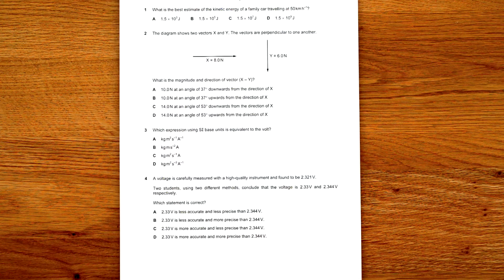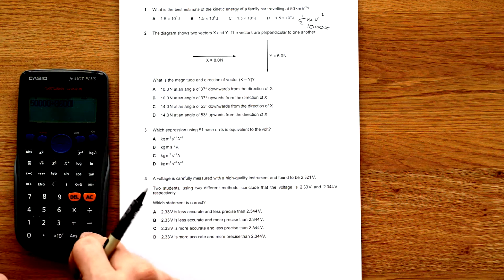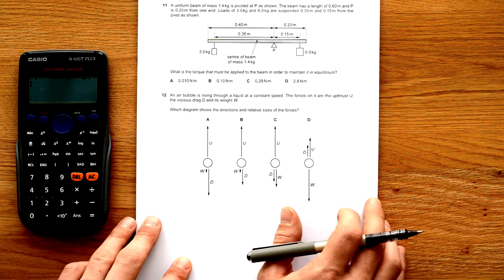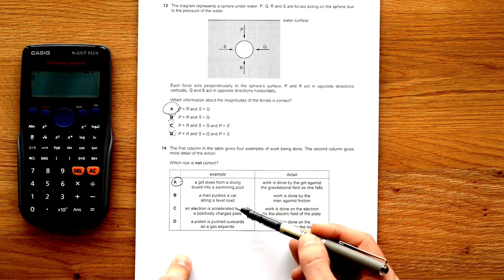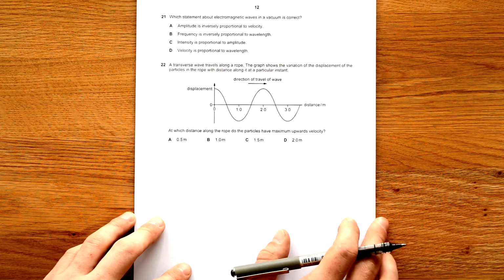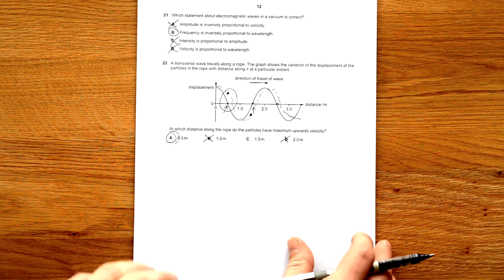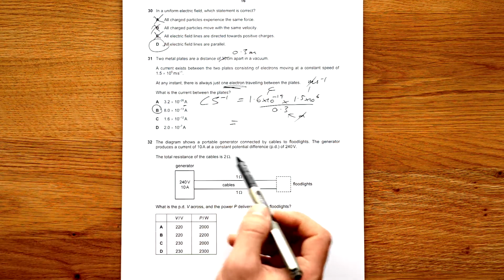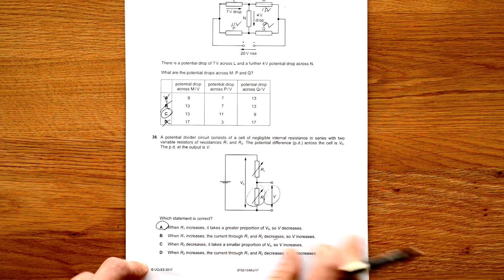CIE 2017 Paper 1 v3 (Multiple Choice) - A-level Physics Past Paper